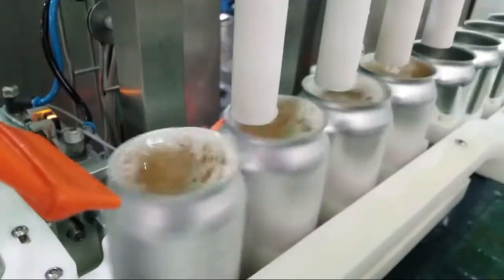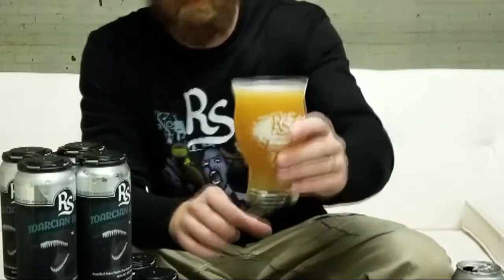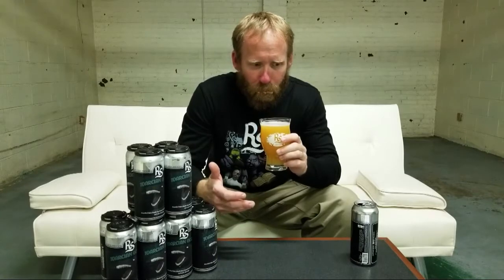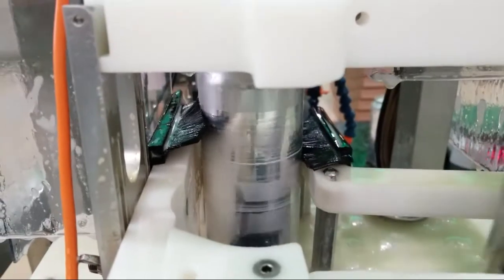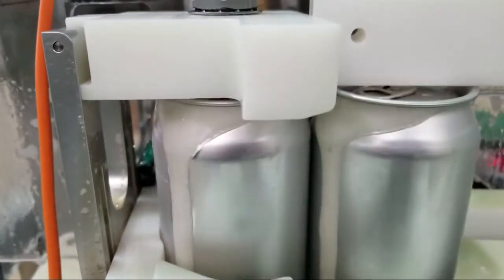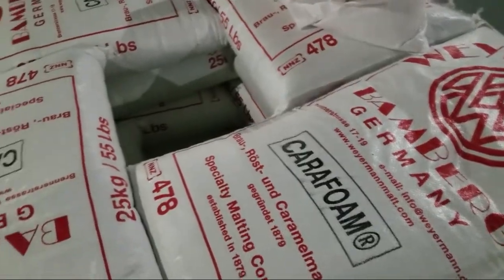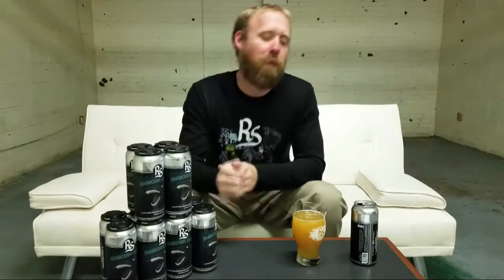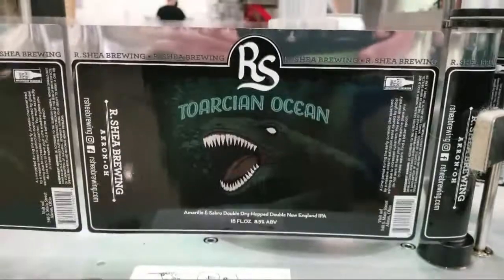R.Shea Brewing TOARCIAN OCEAN RELEASE TODAY!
TOARCIAN OCEAN RELEASE TODAY!
This is our monster 8.5.% Sabro and Amarillo Double Dryhopped Double New England IPA
In the video are tasting notes, about the DNEIPA style, meat and cheese pairings, how we made this beer...and that name.